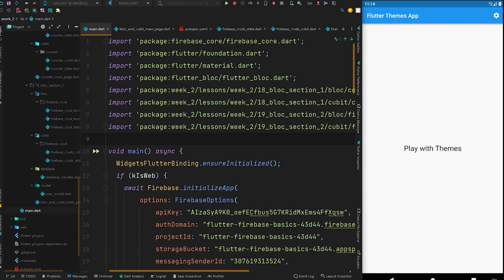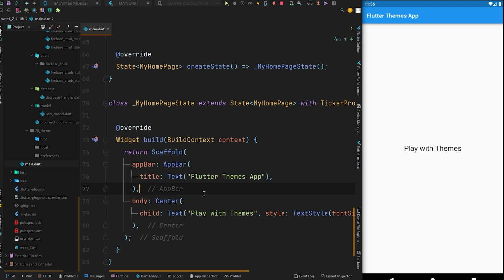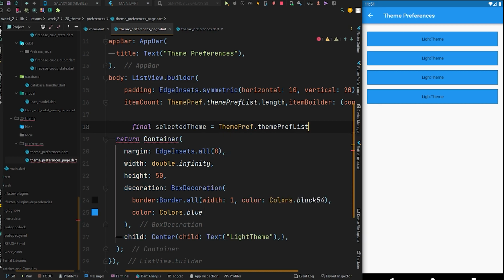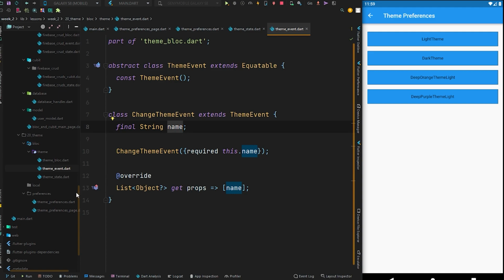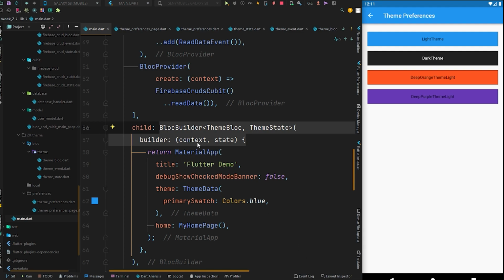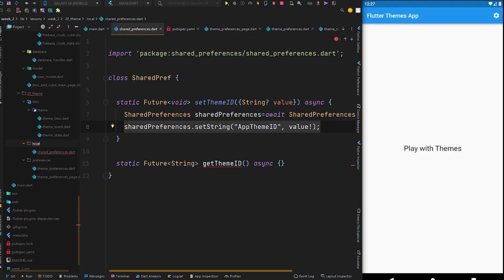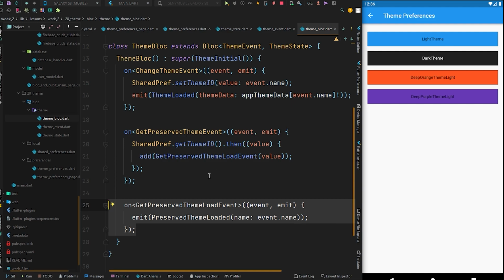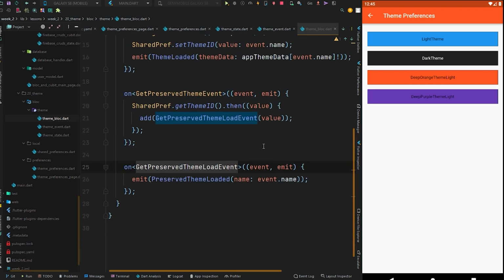WEEK 2 | Flutter Theme Persistent | Flutter & Firebase Developer Bootcamp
Hi Everyone!

Welcome to the 21th video of WEEK 2 of Flutter & Firebase Development Bootcamp. In this video we will learn how to manage theme in Flutter app using BLoC state management. Along with this we will also learn how to preserve theme in cache so it will remain persistent even after we restart our app.